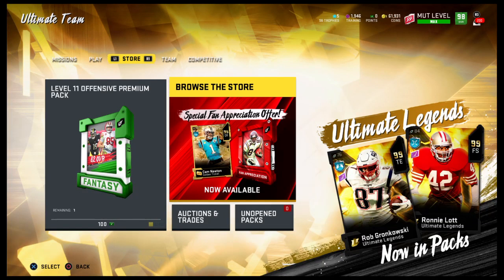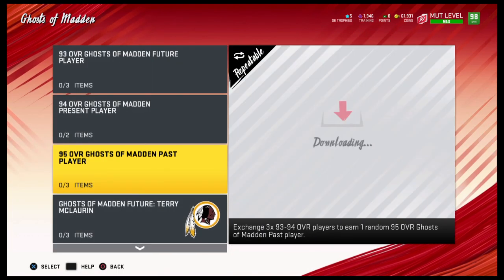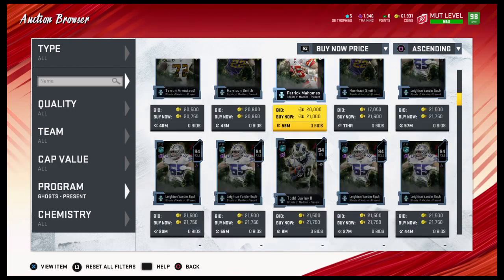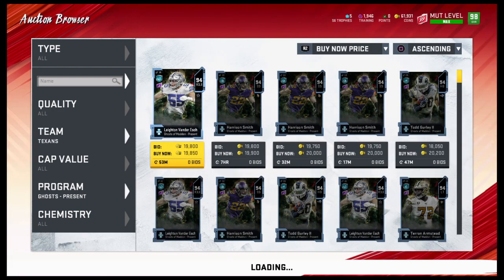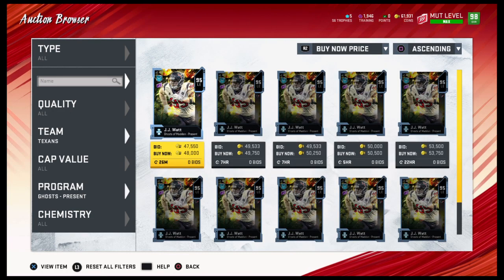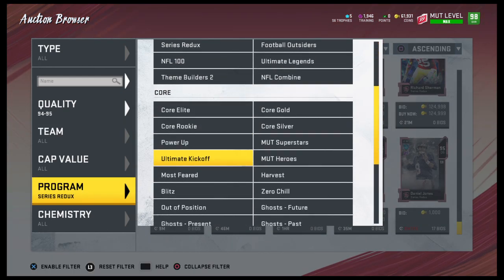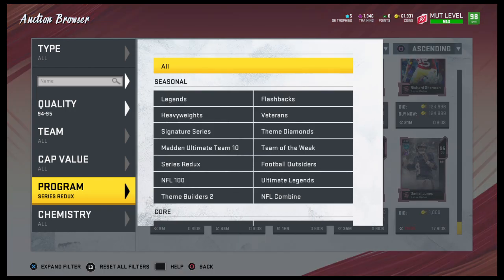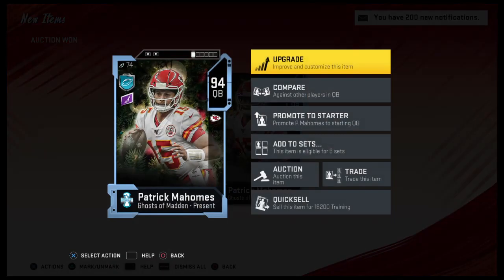NEW MUST DO COIN MAKING METHOD FOR MADDEN 20!!!!!!!